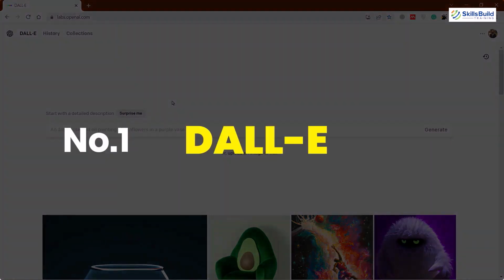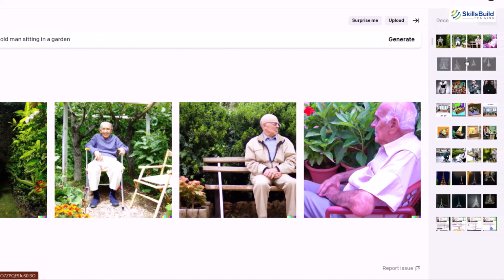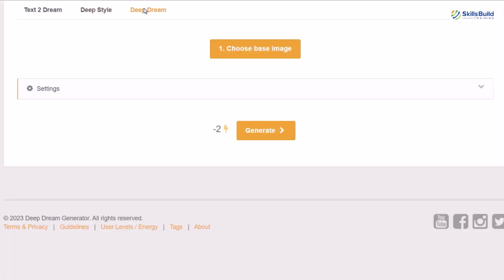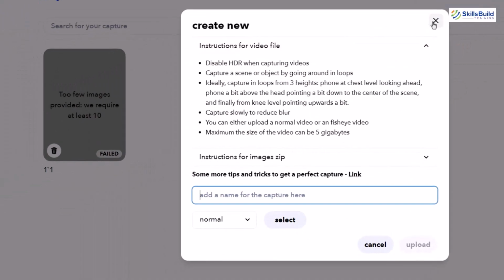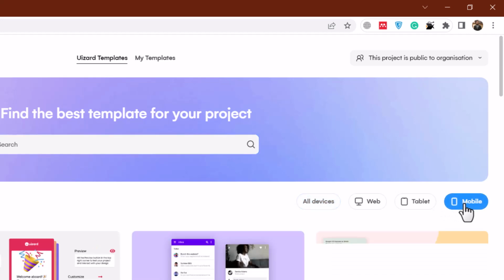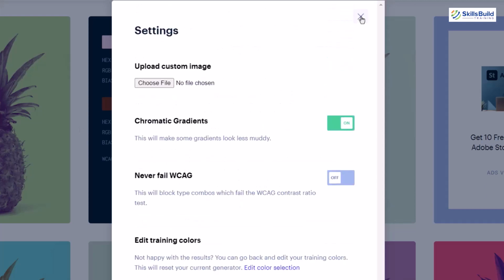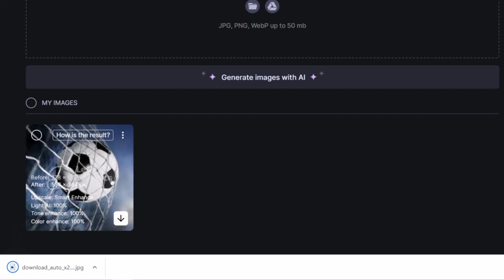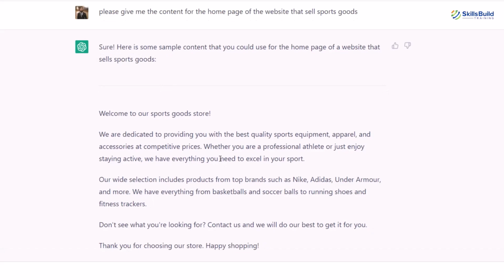🤯 7 MIND BLOWING AI Tools for Designers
In this video, I will show you seven AI tools for designers.

AI is becoming an increasingly popular tool. AI can be used for copywriting, video editing, and even design.

⏰Timestamps⏰

00:00 Intro
00:47 #1 Dell.E
04:02 #2 Craiyon
05:27 #3 Deep Dream Generator
08:33 #4 Luma
11:54 #5 Wizard
14:07 #6 Khroma
15:49 #7 Let's Enhance
18:31 Bonus Tools
21:06 Outro